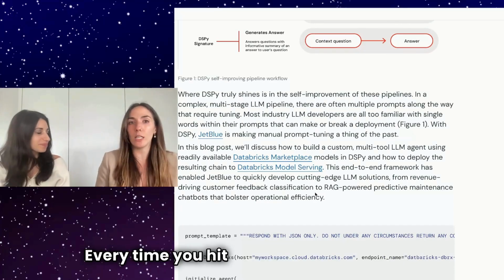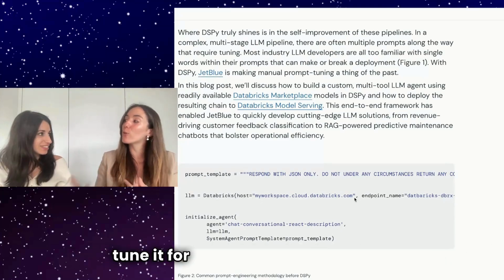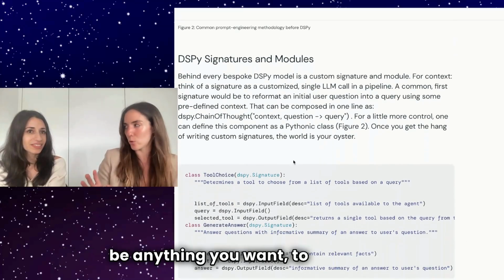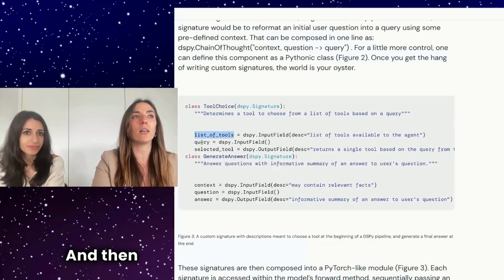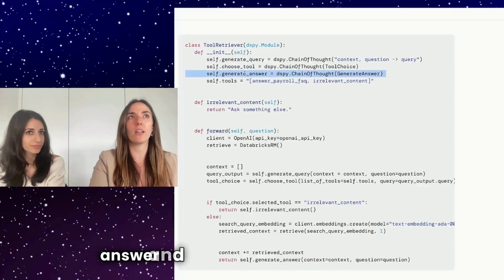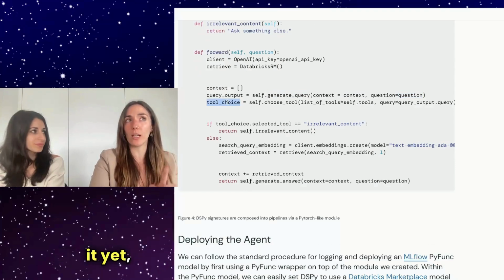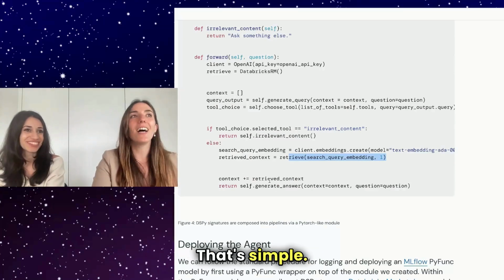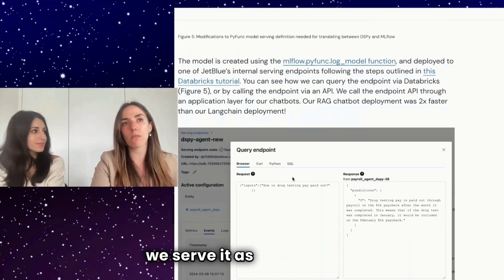Optimizing Databricks LLM Pipelines with DSPy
In October 2023, researchers working in Databricks co-founder Matei Zaharia’s Stanford research lab released DSPy, a library for compiling declarative language model calls into self-improving pipelines. The key component of DSPy is self-improving pipelines. In a complex, multi-stage LLM pipeline, there are often multiple prompts along the way that require tuning. We discuss a blog post that dives into how to build a custom, multi-tool LLM agent using readily available Databricks Marketplace models in DSPy and how to deploy the resulting chain to Databricks Model Serving.